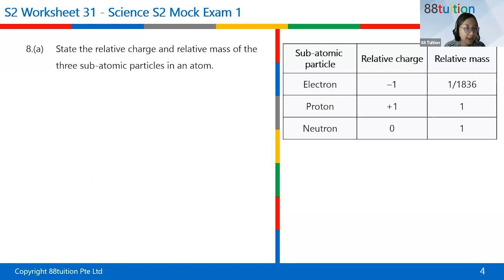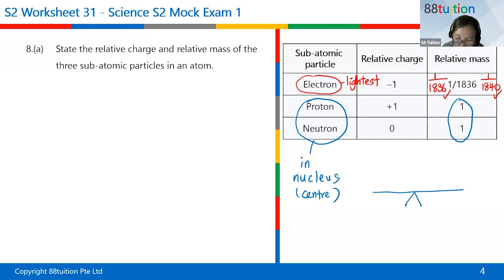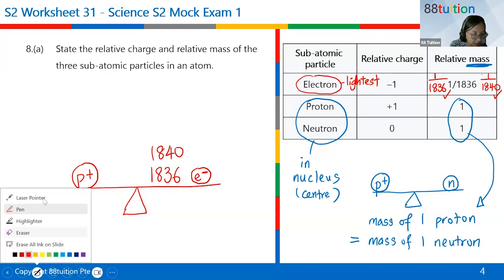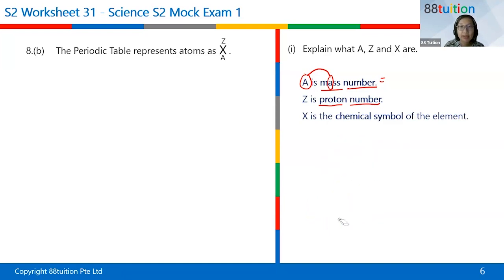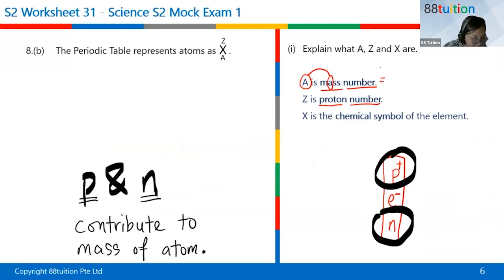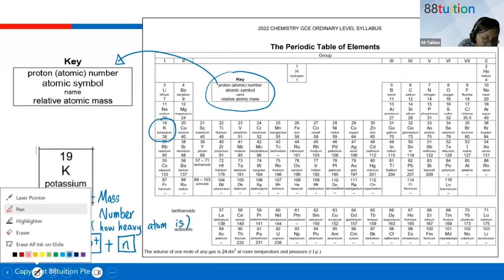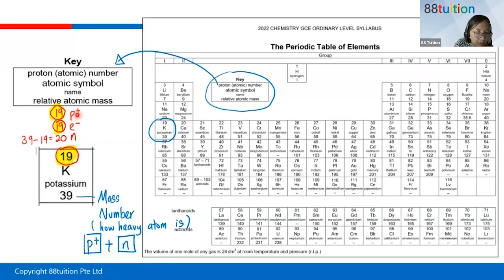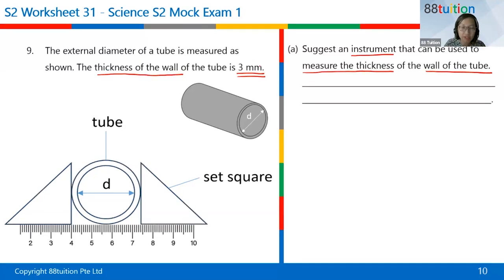S2 - Group A - Science - Tutorial 32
Highlights Of This Tutorial :

Revision
• Science S2 Mock Paper 1